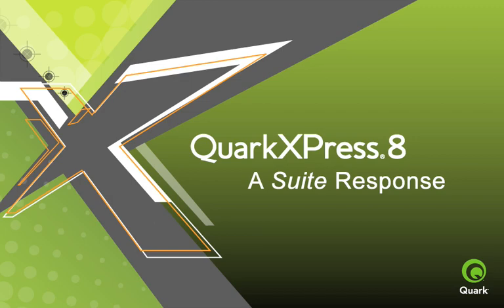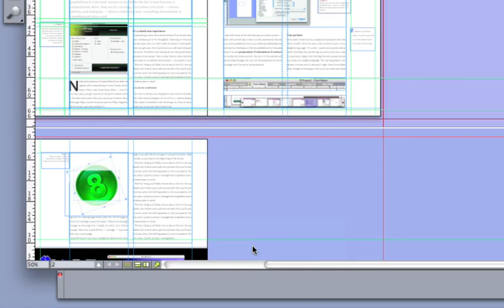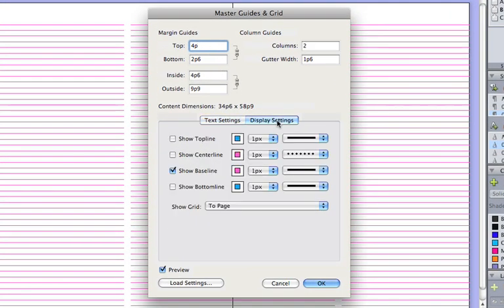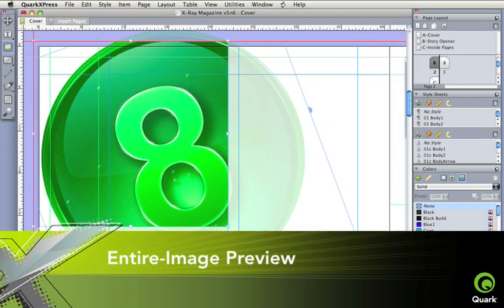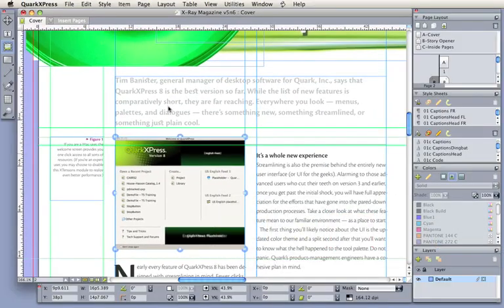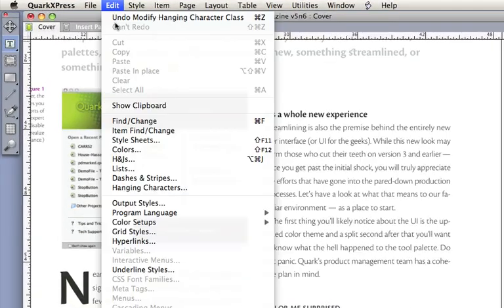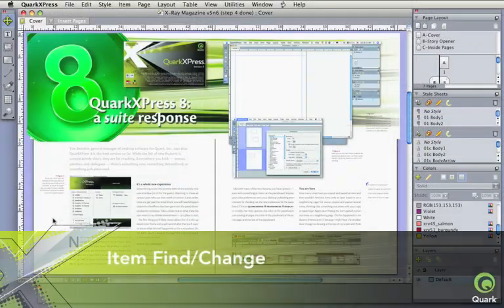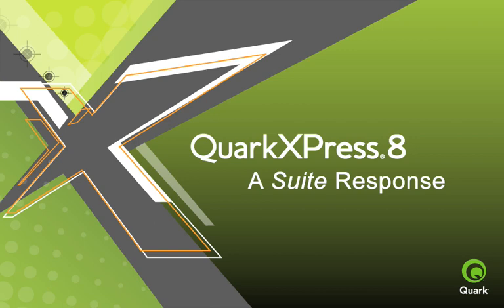Was ist neu in QuarkXPress 8?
In diesem Video sehen Sie die neuen Funktionen von QuarkXPress 8 in Aktion. Experimentieren Sie mit der Benutzeroberfläche, um sich mit Gruppen für hängende Zeichen, Seitenrastern, der Steuerung per Tastatur, Objektstilen und vielem mehr vertraut zu machen.